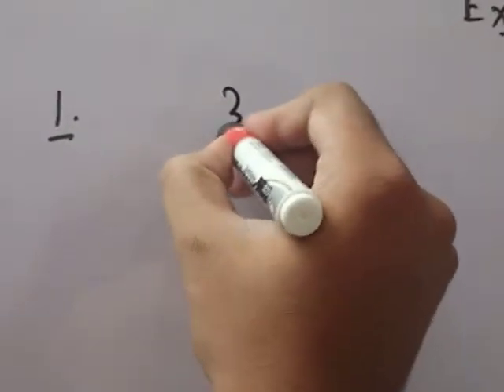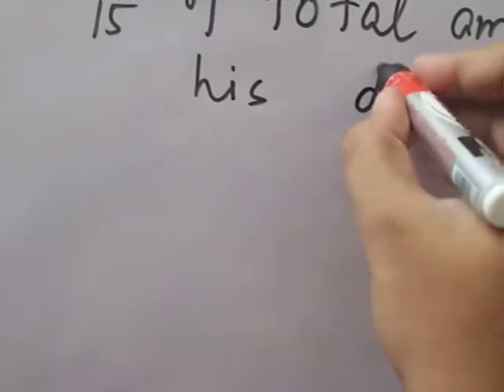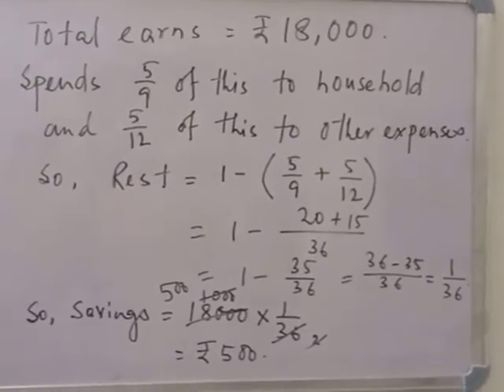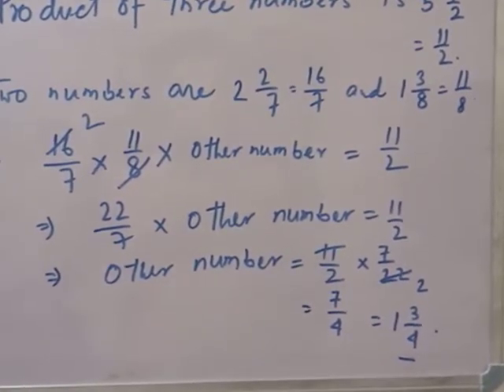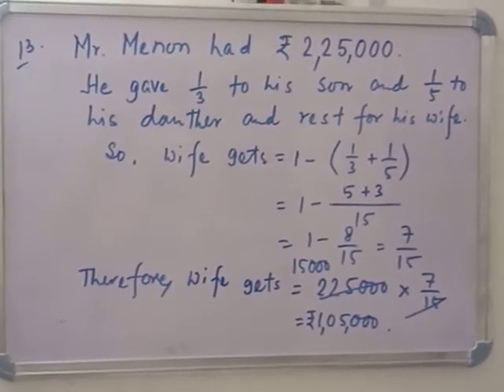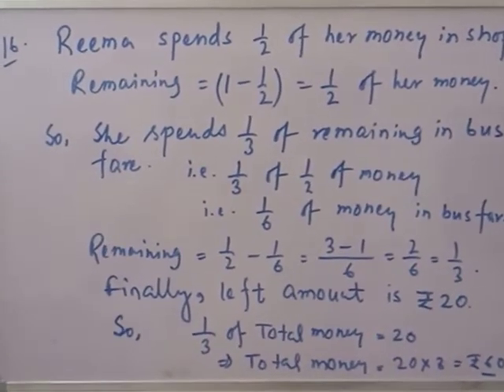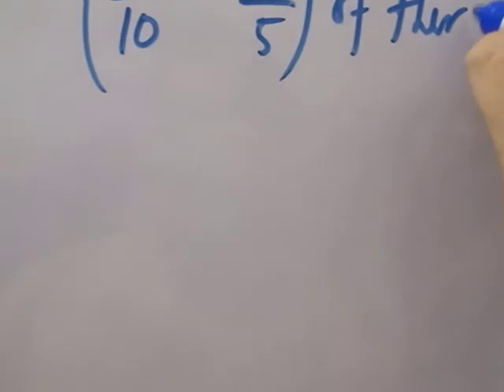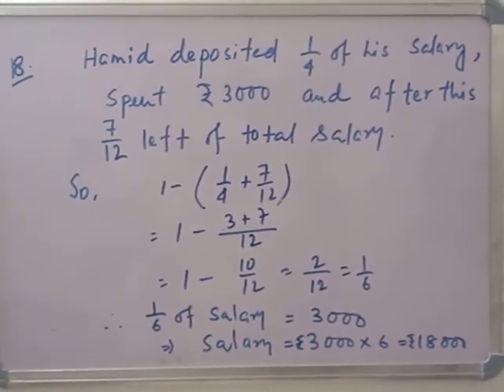Fractions Ex. - 5 E